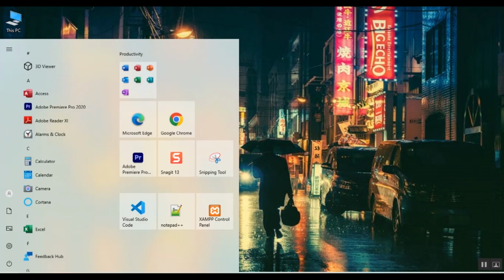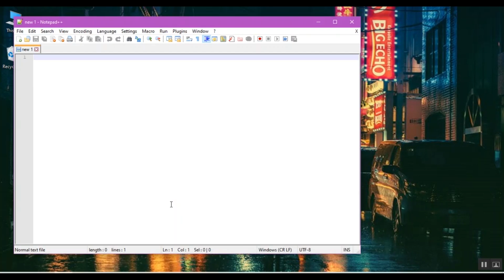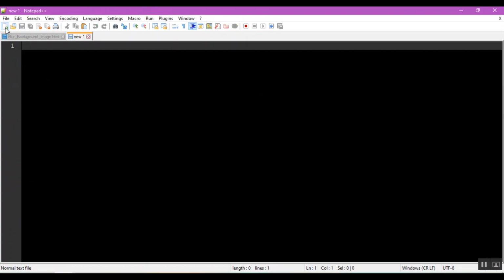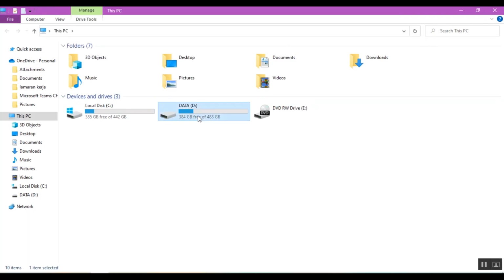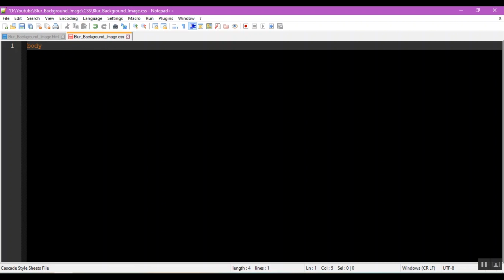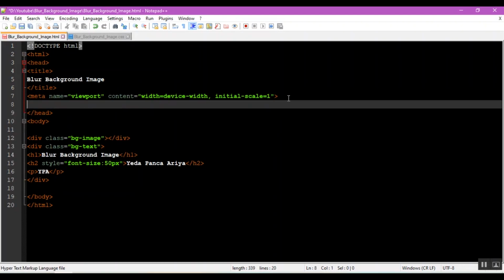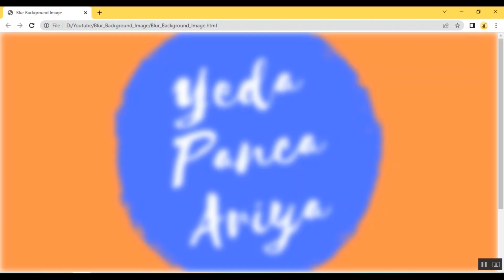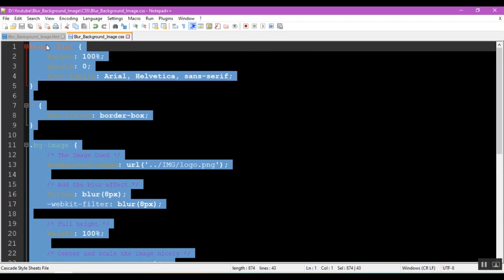HOW TO MAKE BLUR BACKGROUND IMAGE WITH HTML AND CSS - GAMBAR LATAR BELAKANG BLUR DENGAN HTML DAN CSS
Hal ini contoh cara membuat gambar latar belakang blur dalam proses pembuatan software dengan html & css menggunakan aplikasi notepad++ .